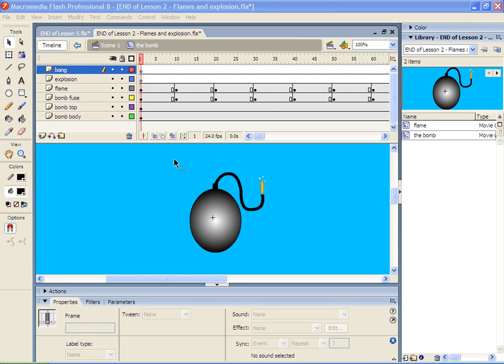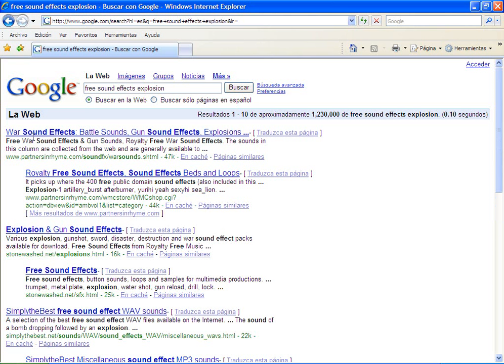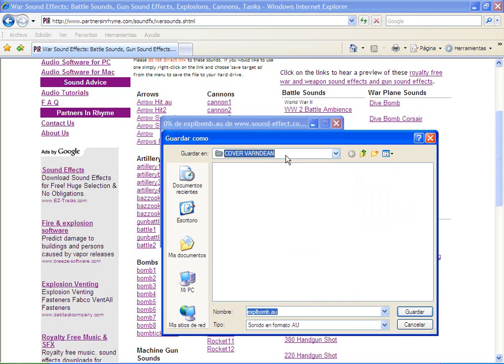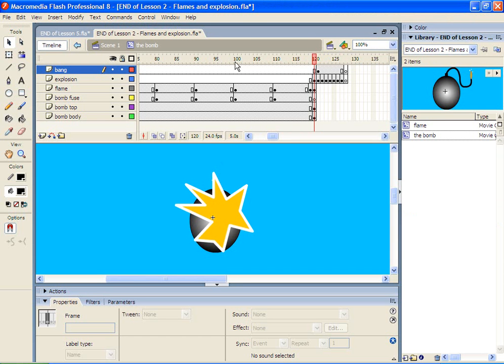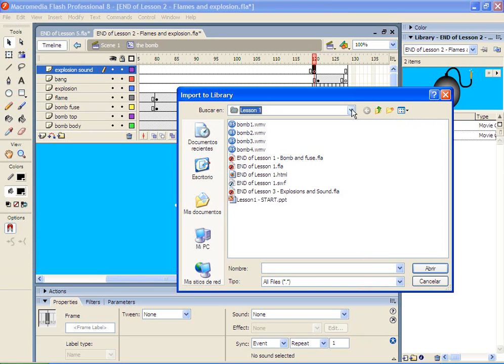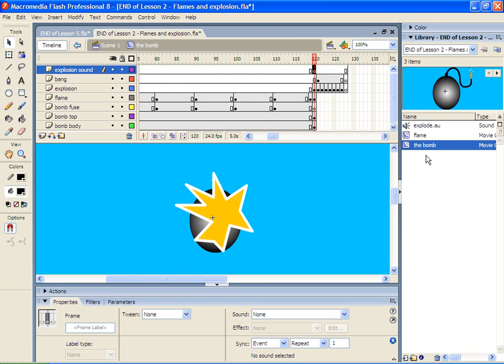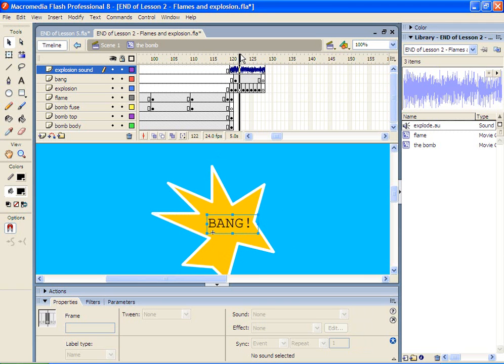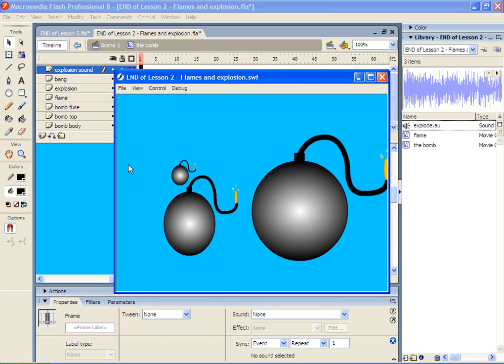Bomb Game Lesson 7